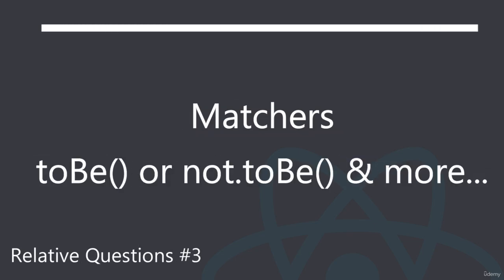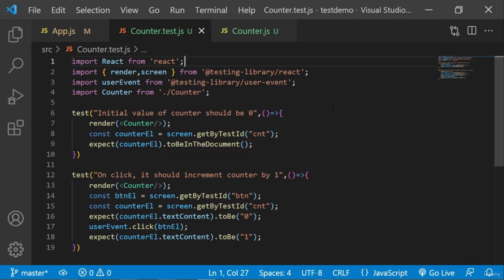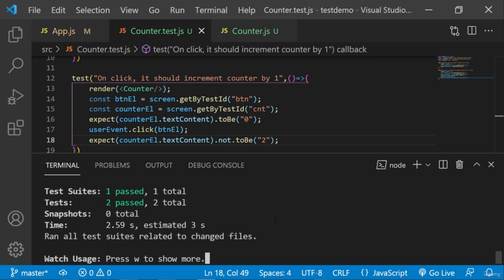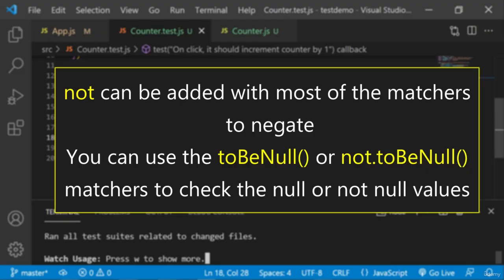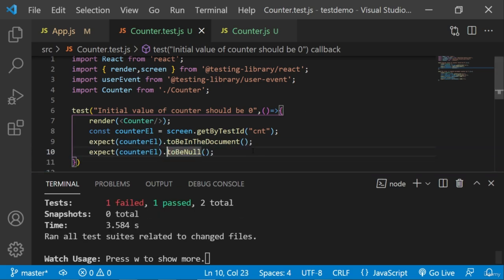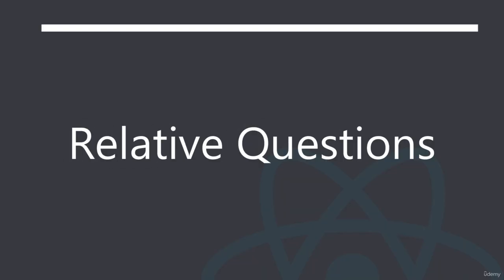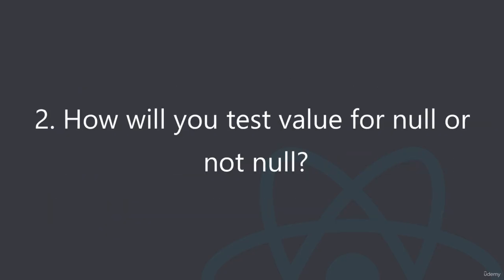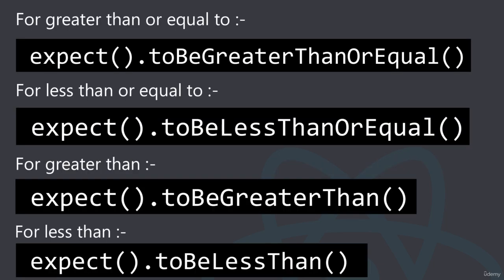How to Use Jest Matchers Like toBe, not.toBe & More | React Testing Guide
✅ Description (SEO-Optimized):
In this video, you’ll master Jest matchers like toBe, not.toBe, and many others that help you write powerful and readable test assertions for your React + TypeScript apps.

This is Episode 10 of the React Testing Series by ByteTrum, focusing on the tools that make your tests accurate and meaningful.

📌 What You’ll Learn:

What are Jest matchers and why they matter,

How toBe, not.toBe, toEqual, and other matchers work,

Writing clear and readable test assertions,

Real examples with React components

Tips for cleaner and more precise tests

⚡ Start writing better tests by mastering the most commonly used matchers in Jest!

✅ Searchable Keywords (for tags or description):
jest toBe matcher example, how to use toBe in jest, react testing with jest matchers, jest not matcher, difference between toBe and toEqual, common jest matchers, react unit test with jest